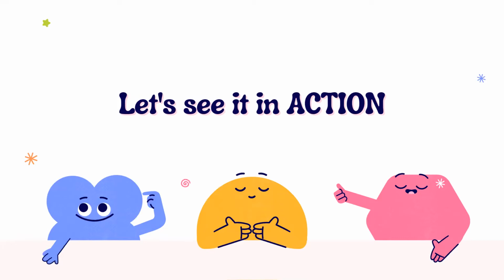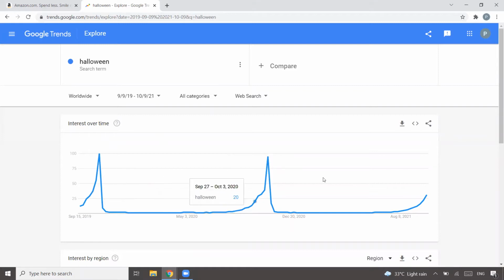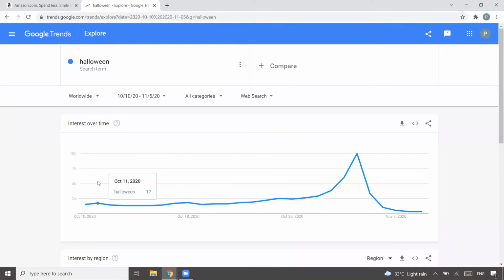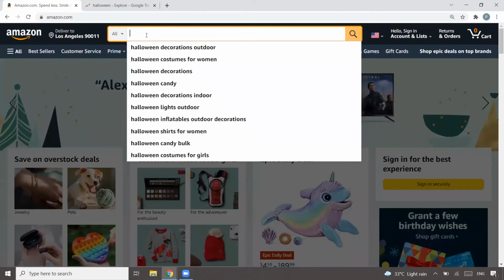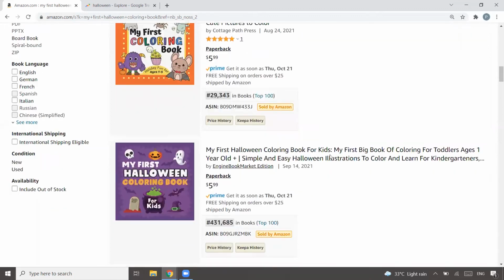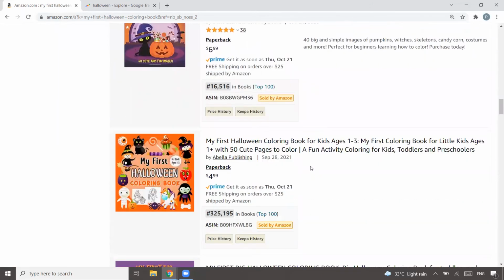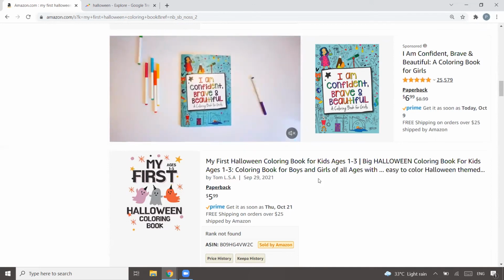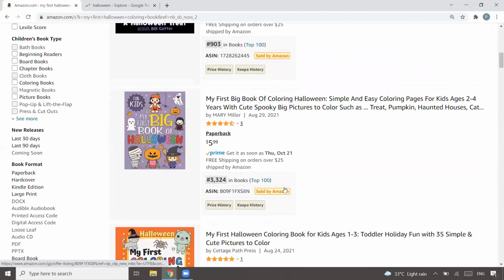How to Get your First KDP Sale FAST Without Ads?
Amazon KDP is a great way to have passive income. In this video, I have shared my learning and experience about how to get your First KDP sales faster on amazon. This simple trick helps to increase the probability of getting the first sale on amazon kdp.